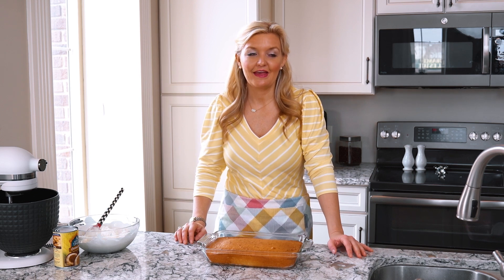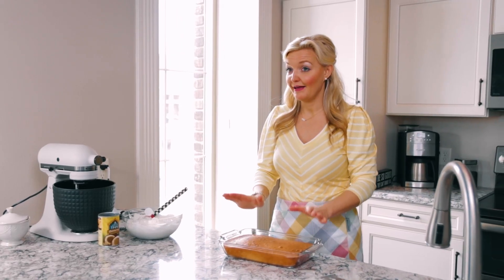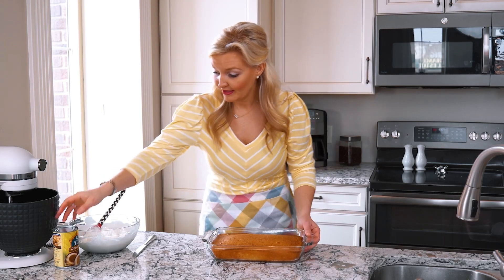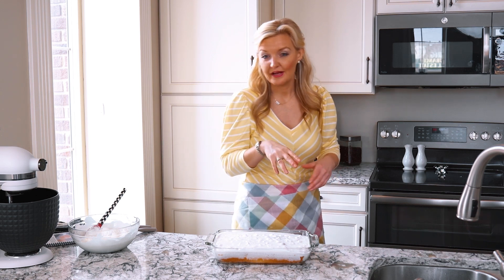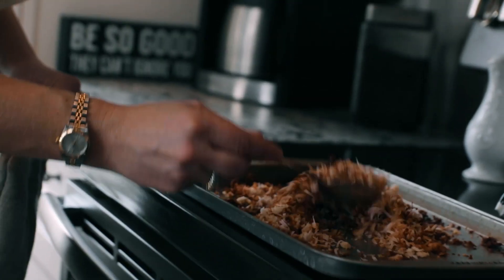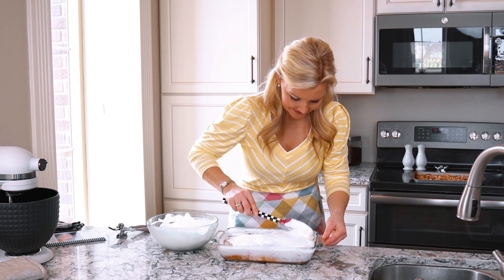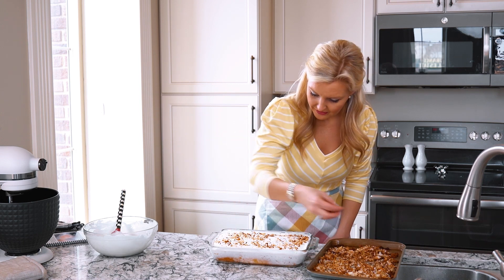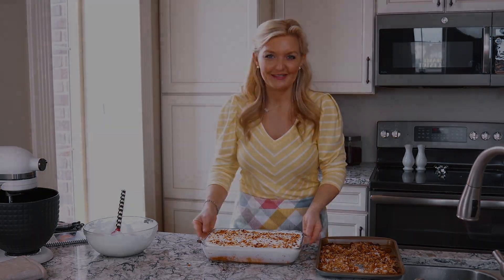Mic's Kitchen - Coconut Cake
Michaela Brown makes and easy Coconut Cake.